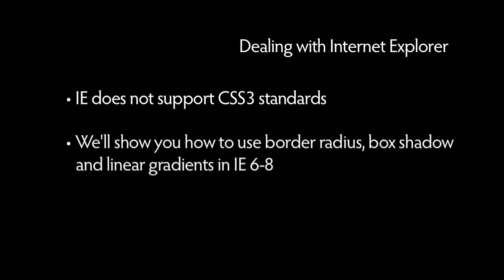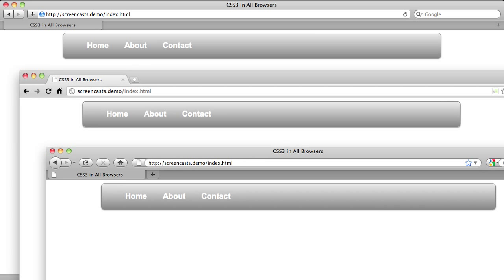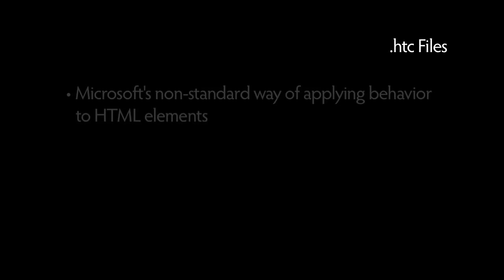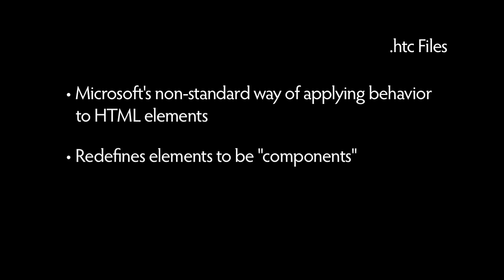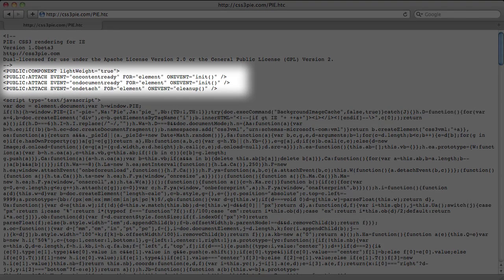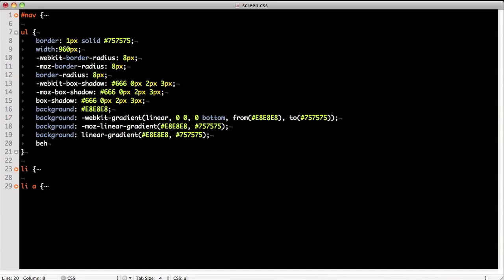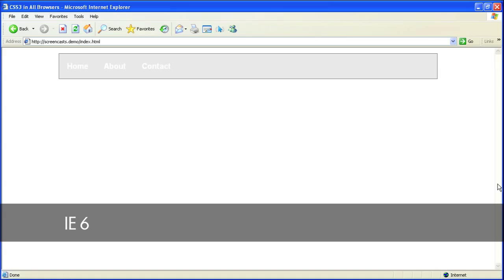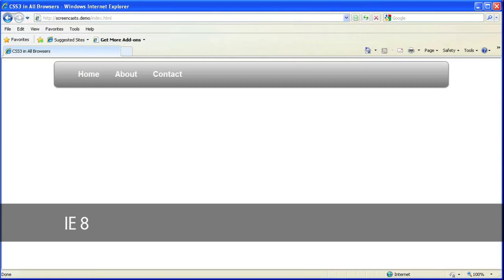CSS3 in Internet Explorer 6, 7 and 8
With HTML5 and CSS3 on the rise, we'd like to use it more frequently in our projects. Just a few lines of CSS3 can now take the place of background images, sprites, and complex div structures which aren't semantic. Unfortunately, Microsoft's Internet Explorer 6, 7 and 8 do not have the new CSS3 standards out-of-the-box, which has prevented some people from adopting the new CSS level 3 rules. In this screencast we'll show you how you can start taking advantage of 3 of the new rules, in ALL browsers, including IE 6 through 8.

Created by ANDREW CHALKLEY  JOSH TIMONEN.